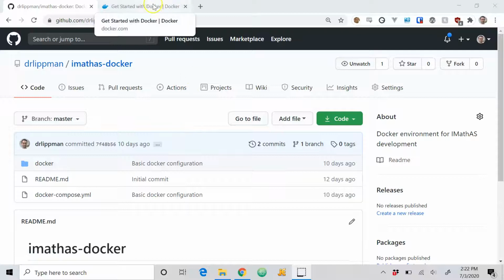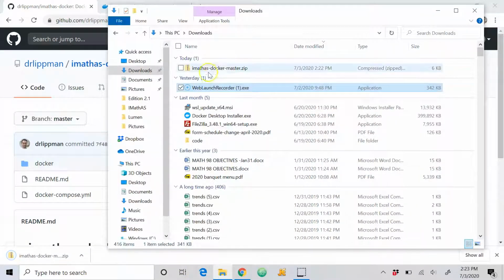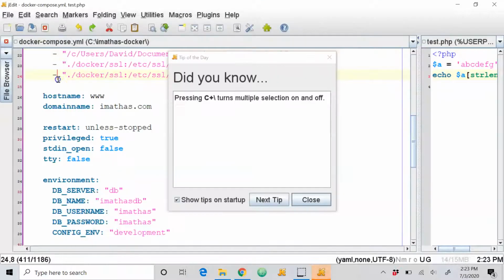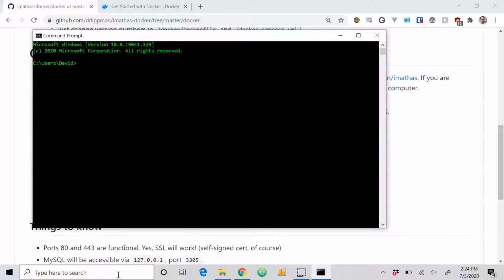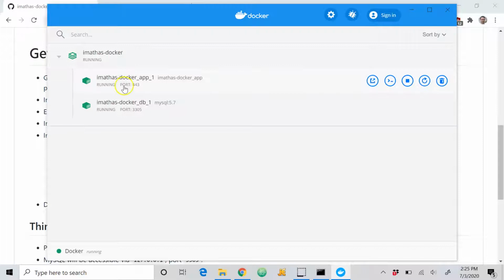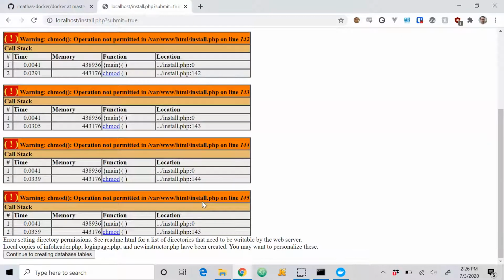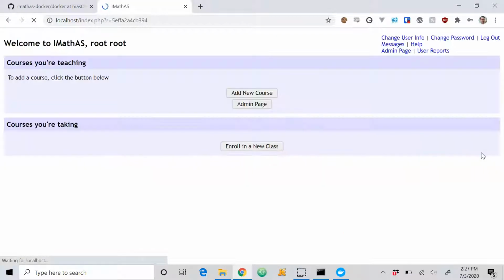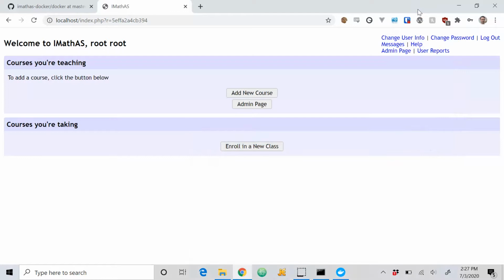Docker setup for IMathAS (old)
Setting up a docker environment for testing or developing IMathAS